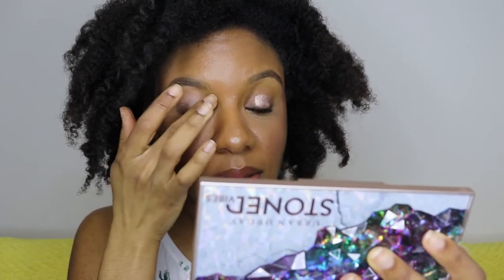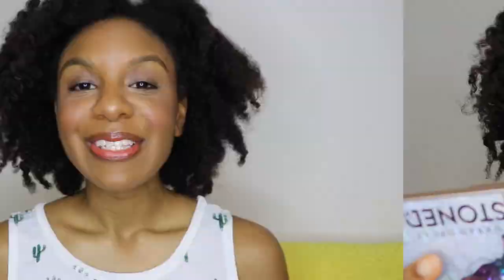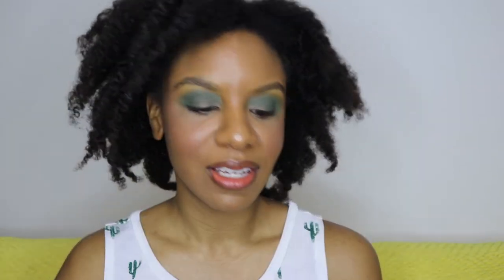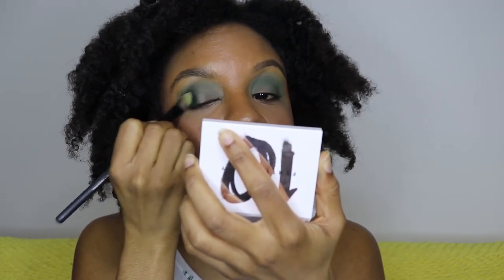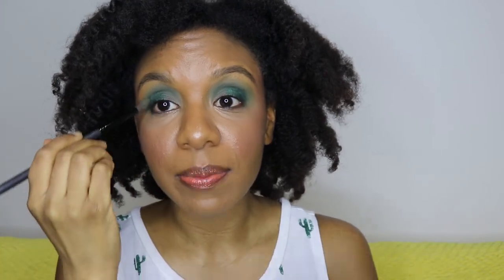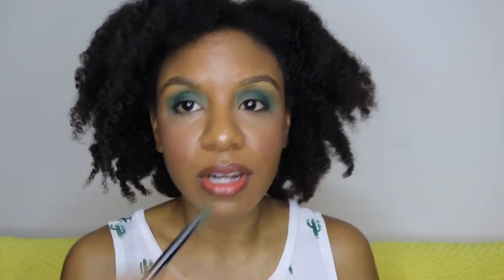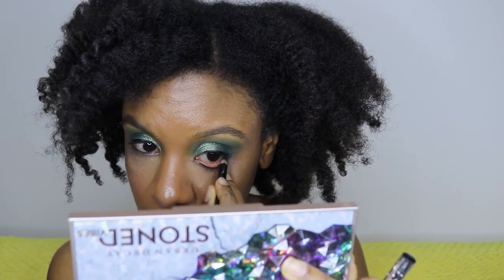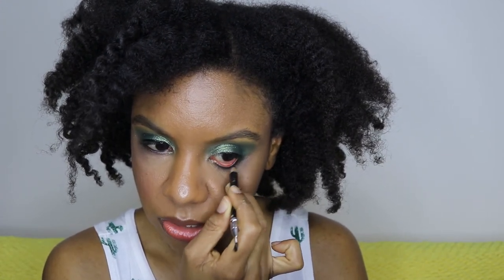Lazy Girl's Guide to Eyeshadow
Join me on Instagram for More!: @beauty_and_the_bar
Cali sightings at 4:59 and 21:16

Products Worn:

*Eyes:
Fenty Snap Shadows in Money
Urban Decay On the Run Palette in G-Train
Urban Decay Stoned Vibes Palette
Kat Von D Liquid Eyeliner in Trooper
Ciate London Wonderwand in Black
Urban Decay Perversion Mascara
Mally Beauty Volumizing Mascara (Discontinued)

*Lips:
YSL Rouge Volupte Shine Oil In-Stick in Chili Tunique
Tower28 ShineOn Lip Jelly in Fire

*Face
Fenty Beauty Pro Filt'r Soft Matte Longwear Foundation
E.l.f. Active Workout Ready Lip + Cheek Palette
Smashbox Step-by-Step Contour Kit